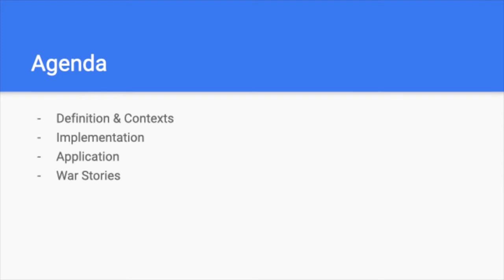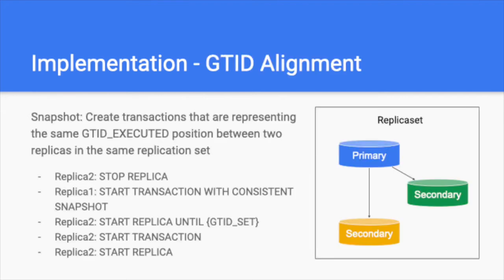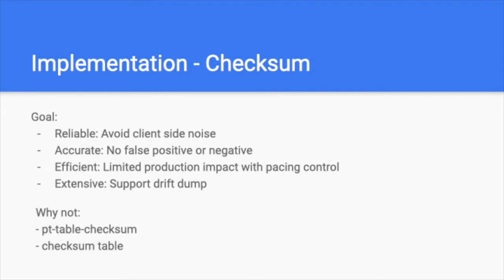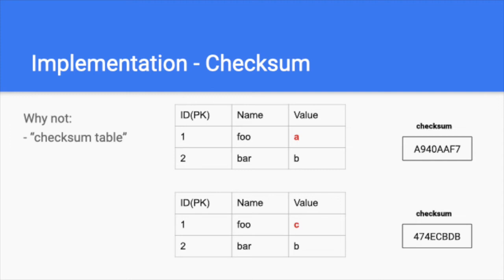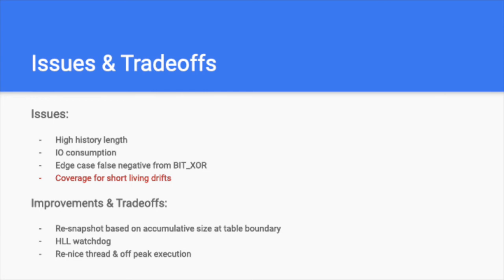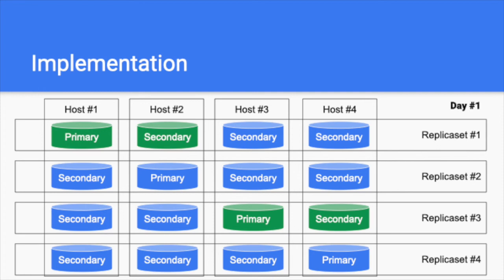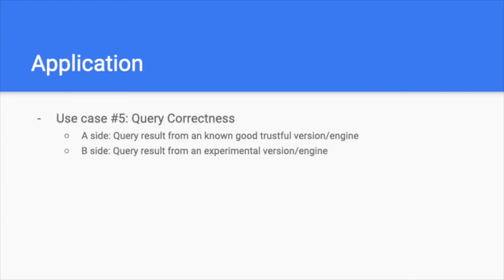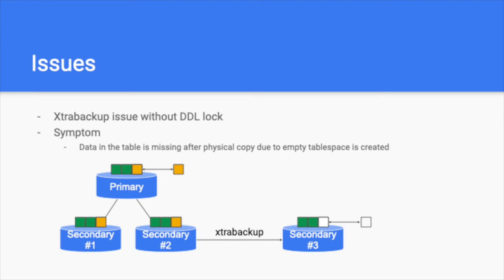Data Consistency at Scale in Meta - Junyi Lu | Percona Live 2022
Meta has gone through multiple large scale MySQL rollouts like MyRocks and 8.0 migrations. To avoid the potential data inconsistency introduced by those migrations and various other small rollouts like minor version upgrades, we implemented several large scale consistency checking tools to help surface issue at early stage.

In this talk, we will cover how these tools work under the hood and share some stories about how they have helped in large-scale rollouts.